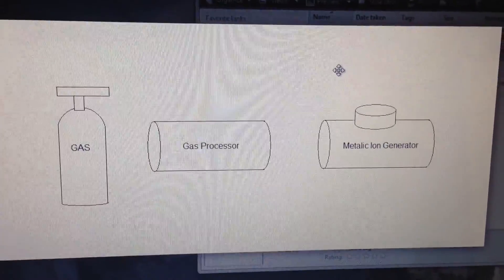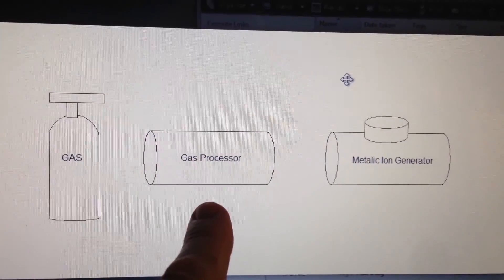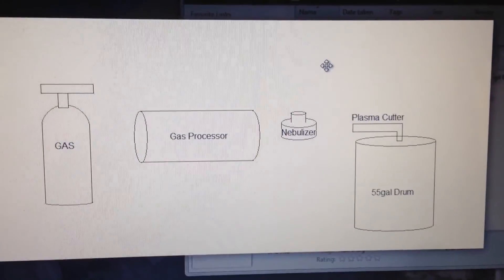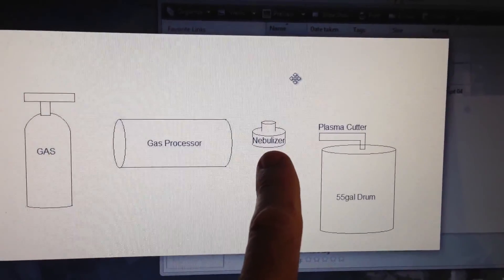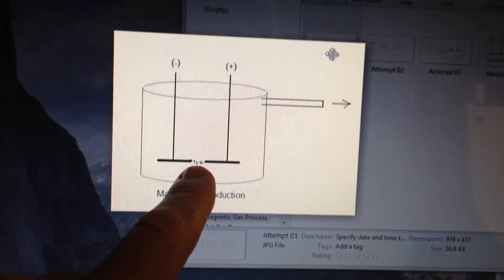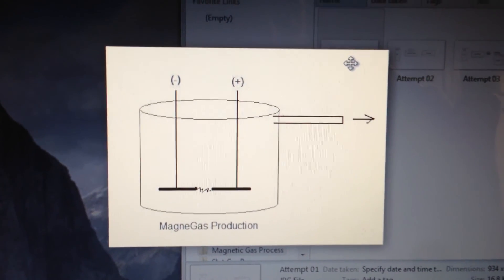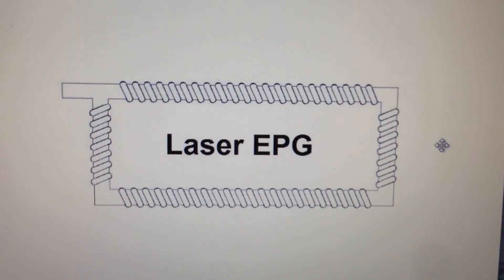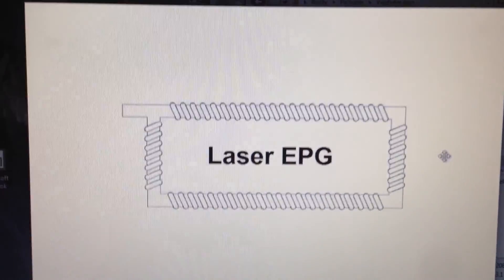Laser EPG 020 - Magnetic Gas Production Possibilities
Inspired by Stanley Meyer, RWG Research, M3sca1 , electro1622 & many other YouTube members. This is the twentieth video of many to come. I will be focusing my efforts on building a Laser Electrical Particle Generator (L-EPG) similar to the one Stanley Meyer talks about in the New Zealand lecture video.

This video focuses on a summary of my past year of research on the Laser EPG and the conclusion it has lead me to. I mention 4 different processes I will be testing in my attempt to create a magnetic gas. I also mention the new design of the Laser EPG itself.

I still need the 2 U-cores for the VIC coil (1200 perm).

Please leave your comments & suggestions. Constructive criticism is welcomed.

Russell